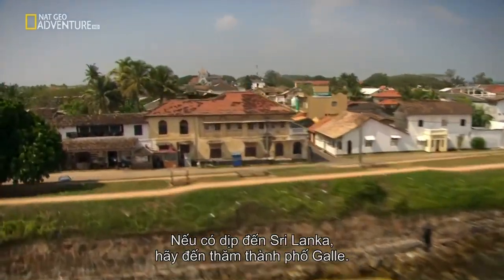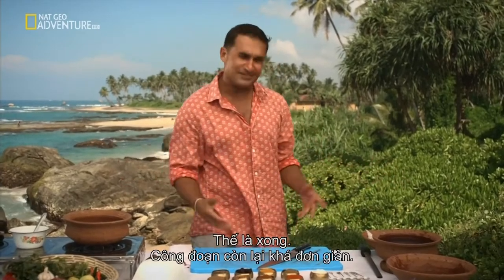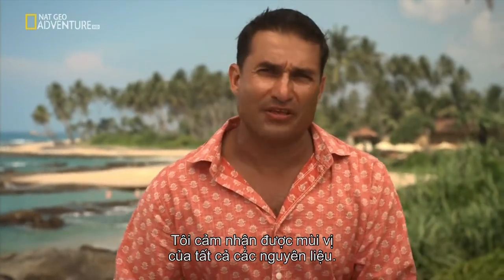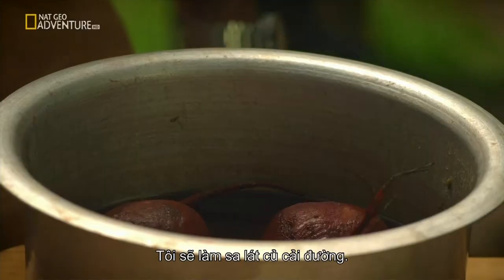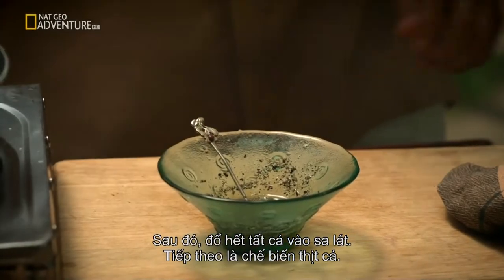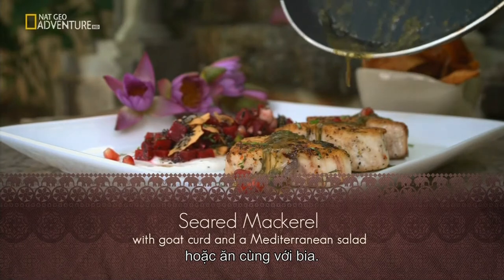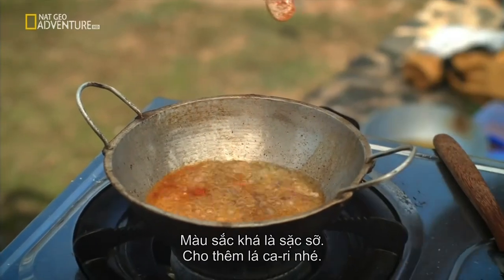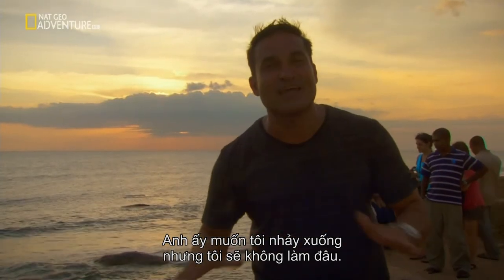My Sri Lanka With Peter Kuruvita - E07 - Galle || National Geographic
KPTG | My Sri Lanka With Peter Kuruvita - E07 - Galle